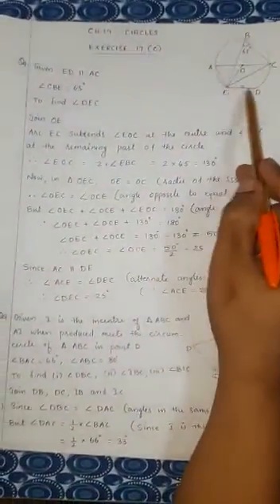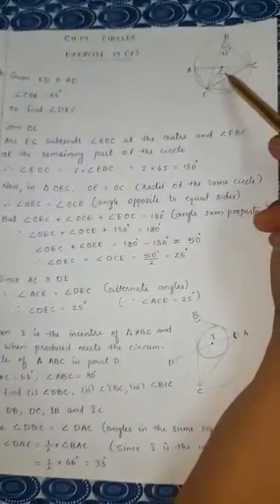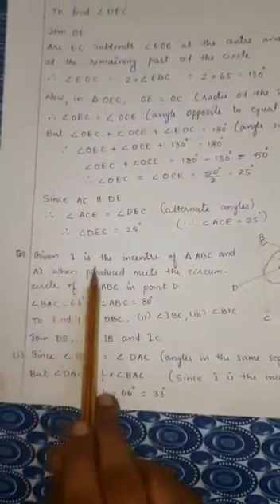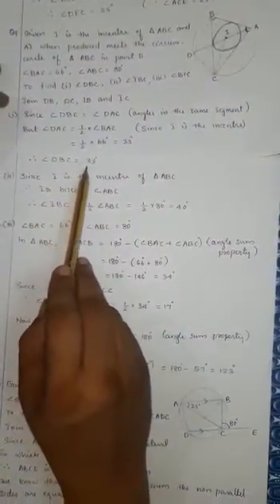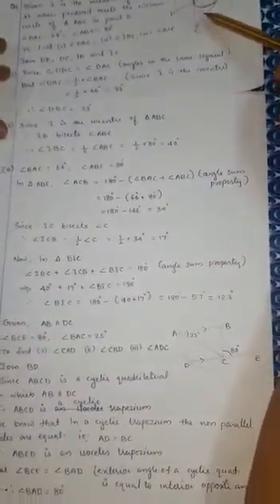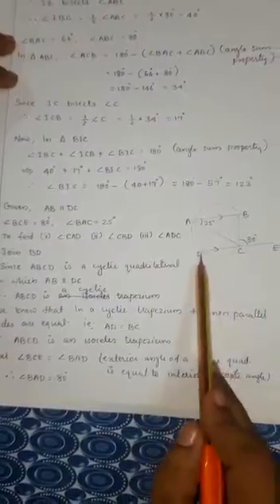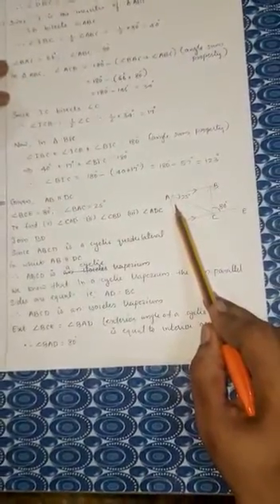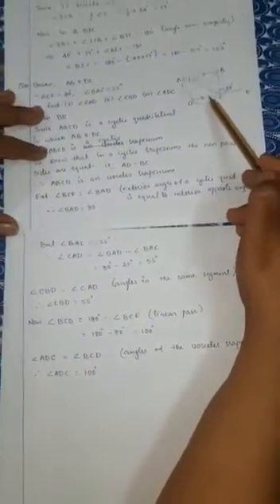Class 10 Mathematics Chapter 17 Circles (part 6)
Chapter 17 Circles (part 6)